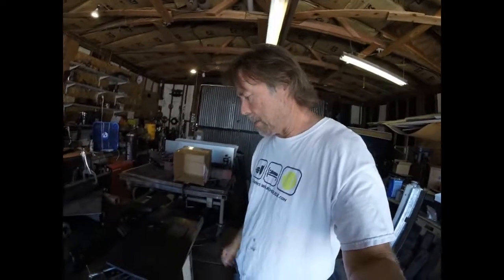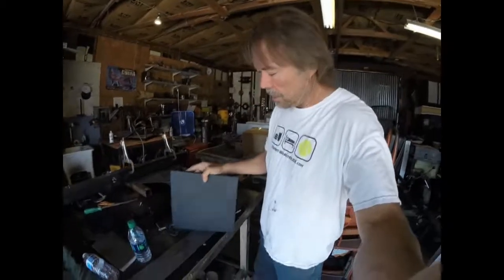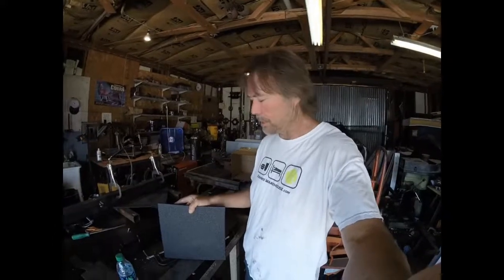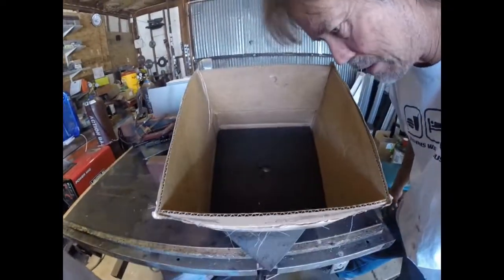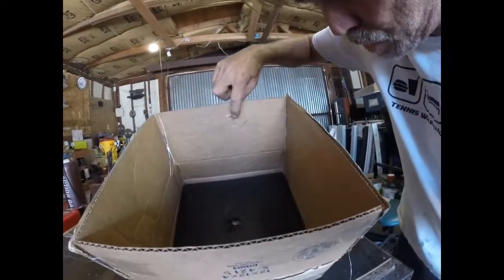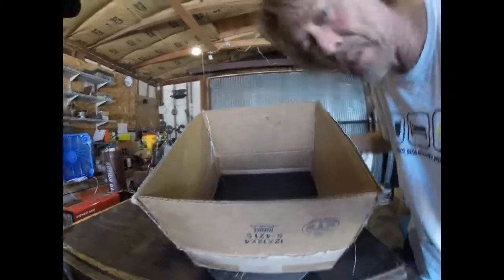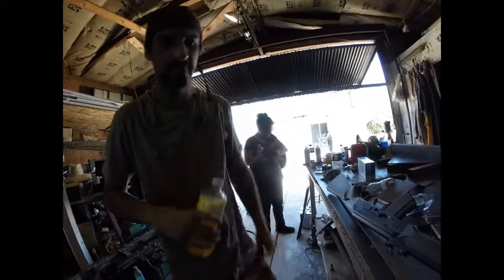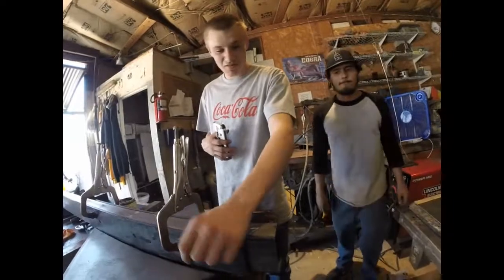Linex Paxcon coating test, mitigates ricochet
This was just an informal test of the Linex Paxcon PX2100 coating to see how well in can perform as an anti ricochet treatment. It did pretty good after being upholstered. What little came out was certainly not considered dangerous or life threatening. Video courtesy of LC Enterprises, Perris CA